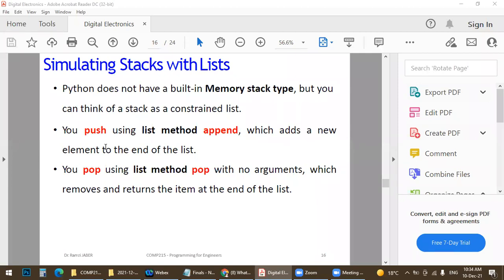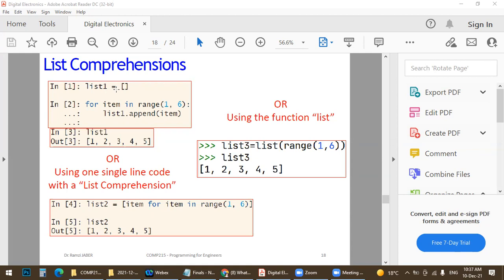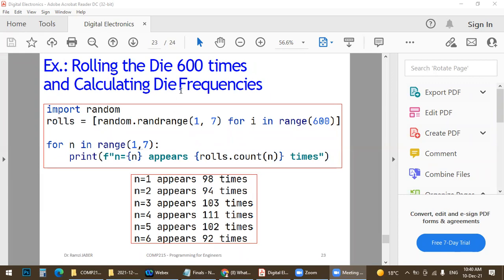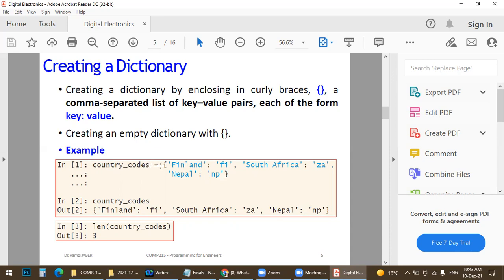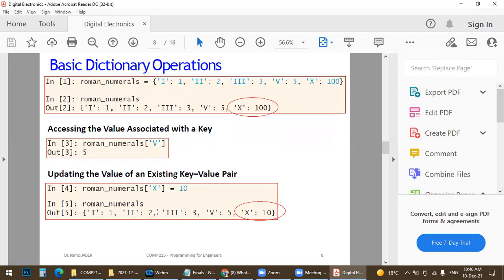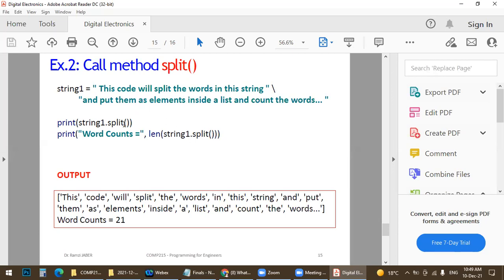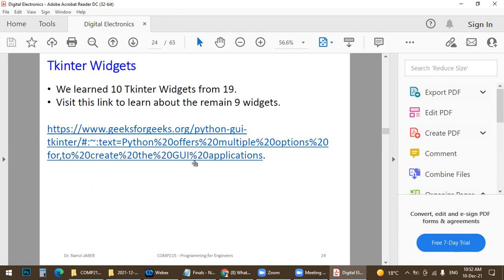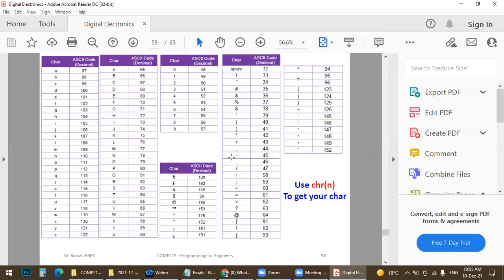Lecture 19 Final Exam Revision part2